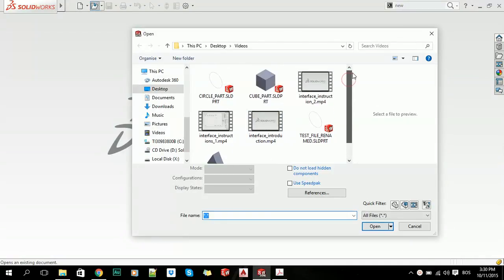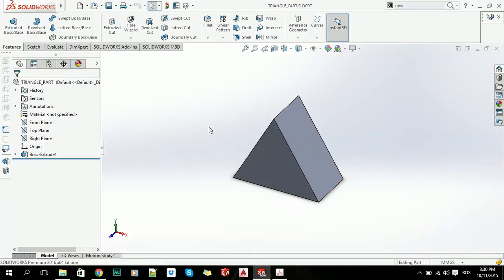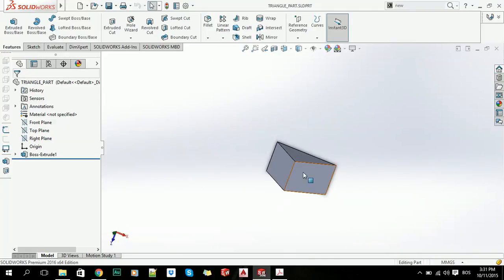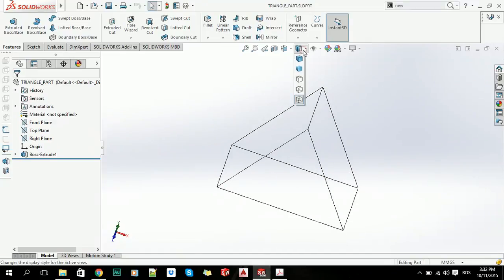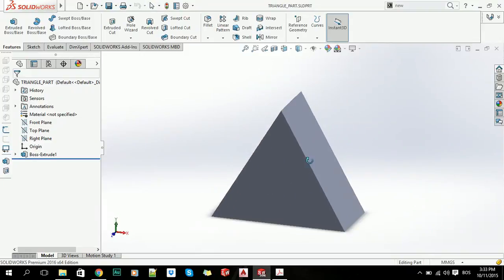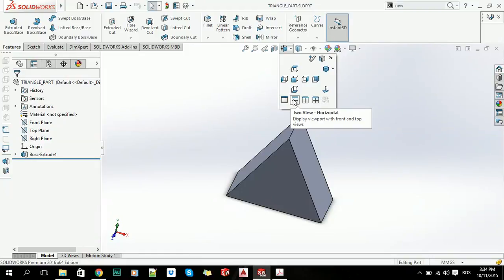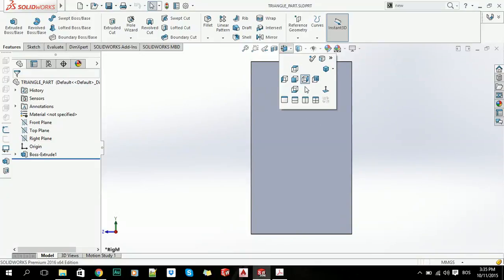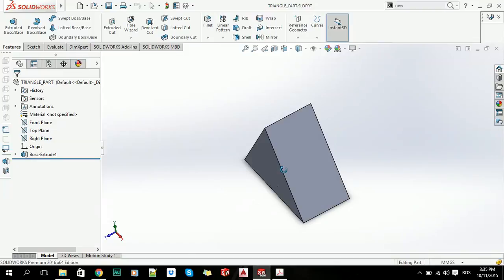006 TTPRO SW interface introduction 3